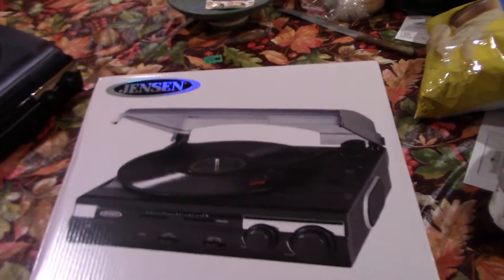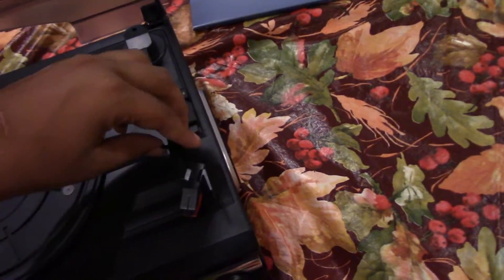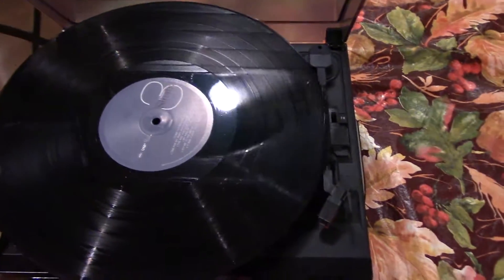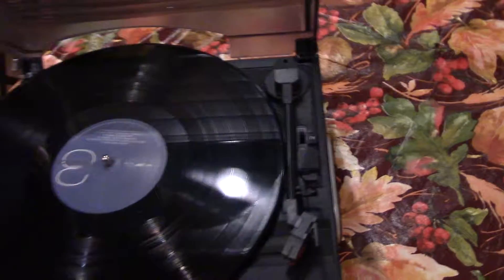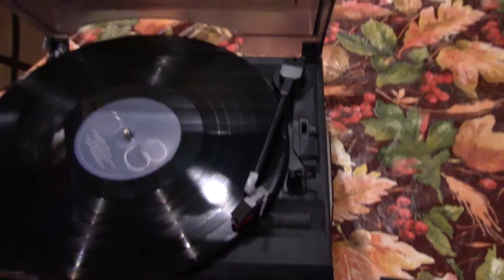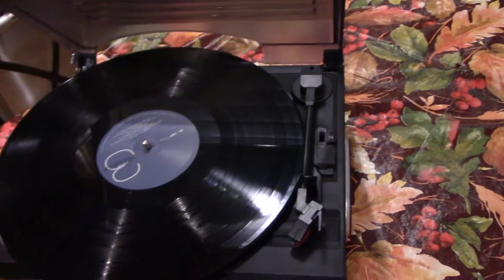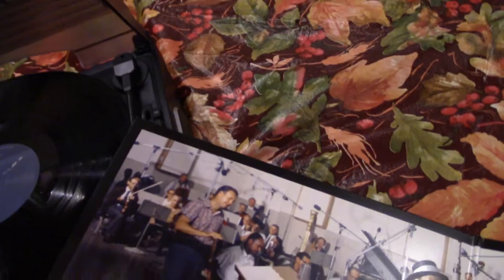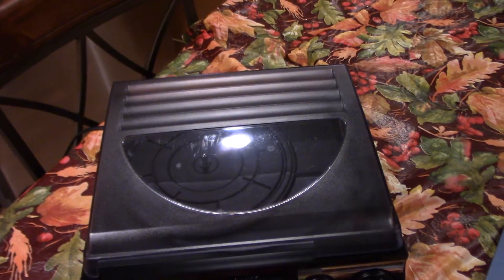Affordable record players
just me talking about my new record players. sound amazing =]